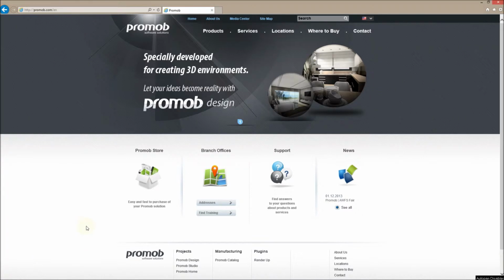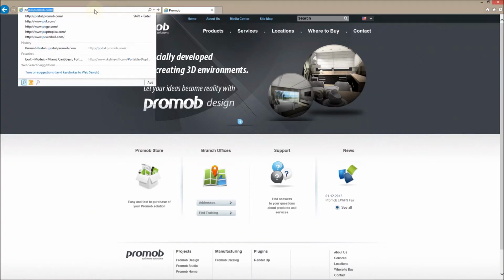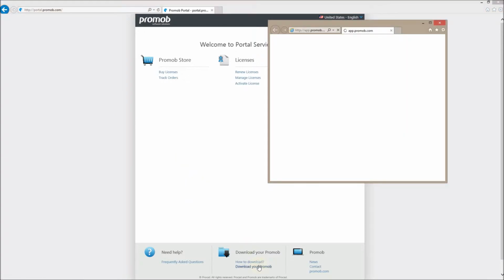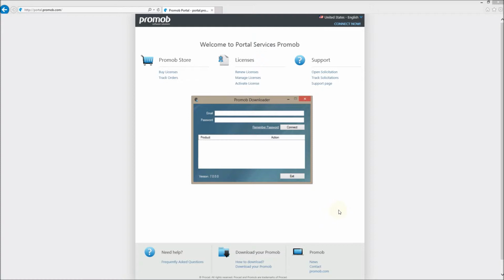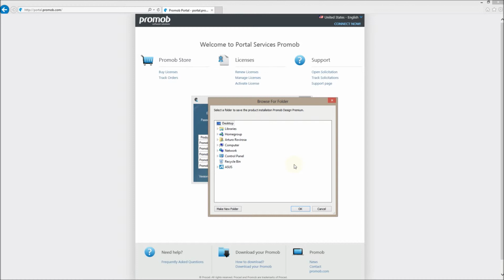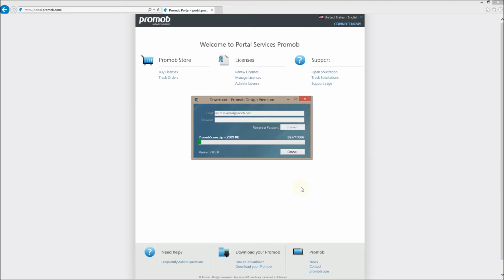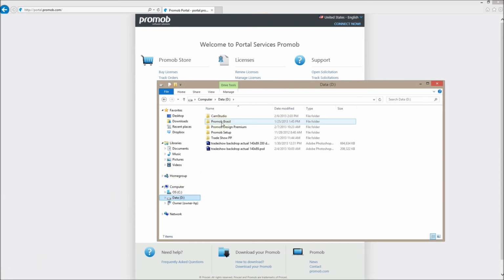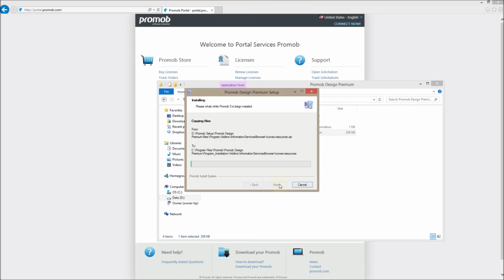How to install Promob Software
How to install Promob Software using Promob downloader.